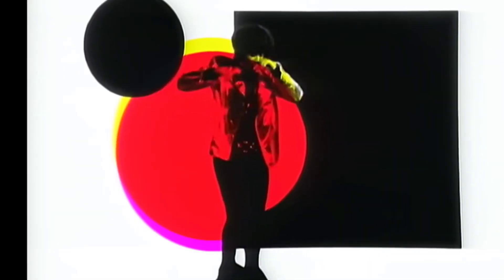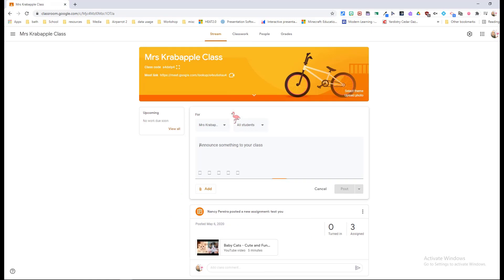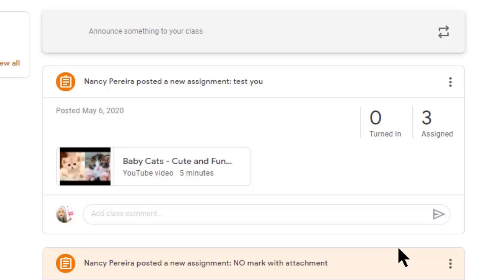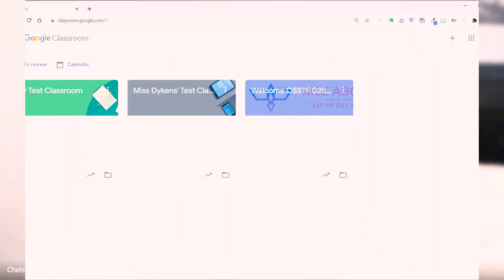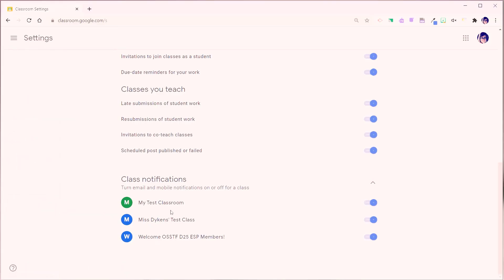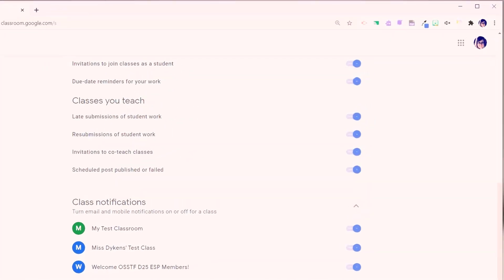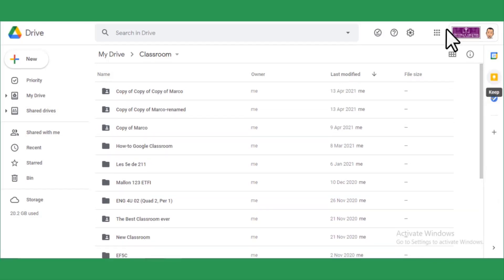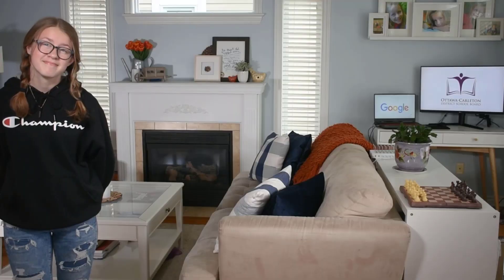Your Weekly Upgrade - April 26th, 2021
Episode #5
✅Google Classroom new rich text formatting!
✅Notifications in Google Classroom
✅What not to do with your Google Classroom's Drive Folder